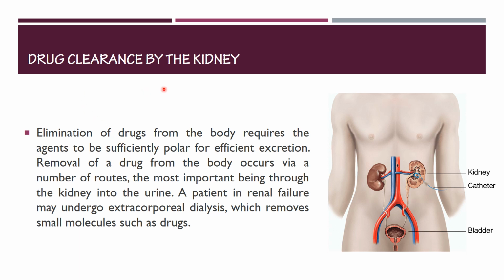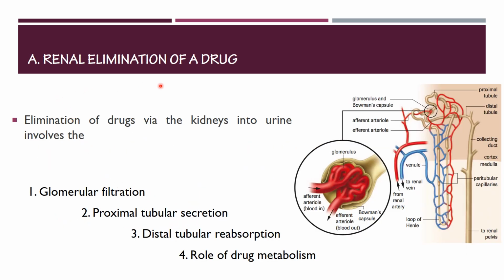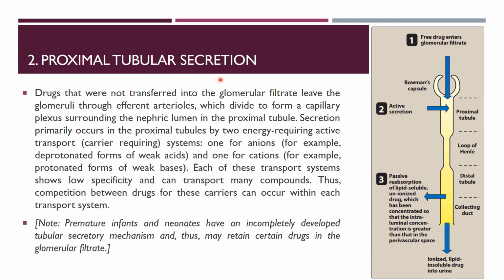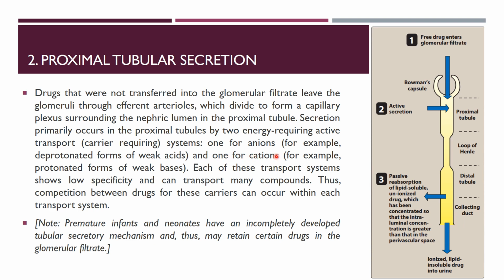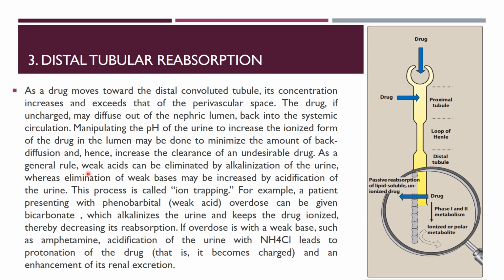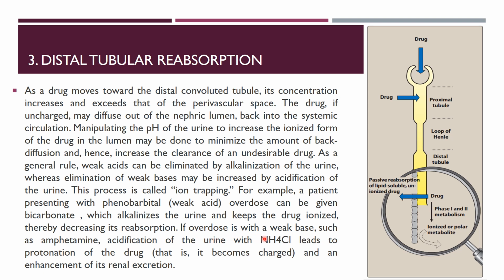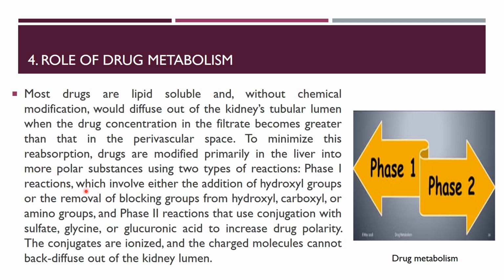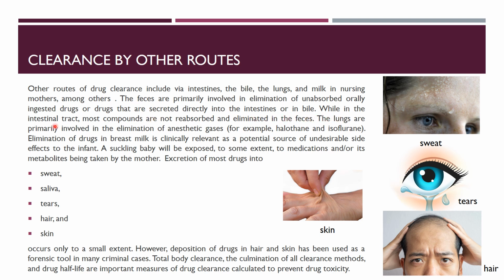Drug clearance by the kidney | Pharmacology | Nazir Ahmad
Excretion - The Pharmacokinetics Series
Renal Excretion of Drugs | Pharmacokinetics Lect 13
Drug Clearance by the Kidney Pharmacology Pharmacy Notes
Pharmacokinetics 5 - Excretion
Renal | Glomerular Filtration
Glomerular filtration in the nephron | Renal system physiology | NCLEX-RN | Khan Academy
Glomerular Filtration animation
Glomerular Filtration || 3D Video || Education
Should we switch all patients with HFrEF who are on ACEI to ARNI ?
GLOMERULAR FILTRATION made easy!!
Glomerular Filtration Rate (GFR) | Renal System